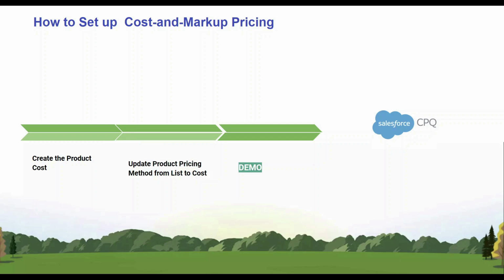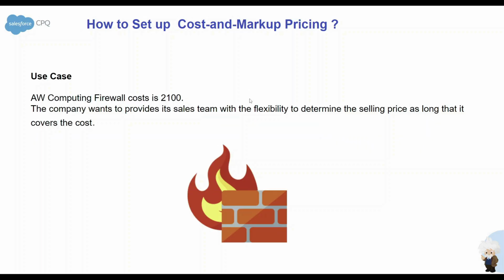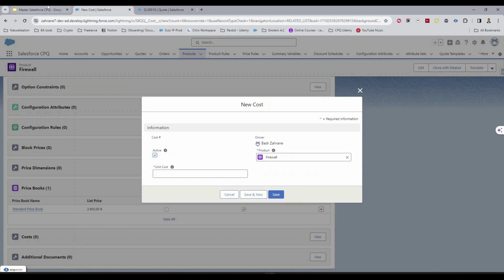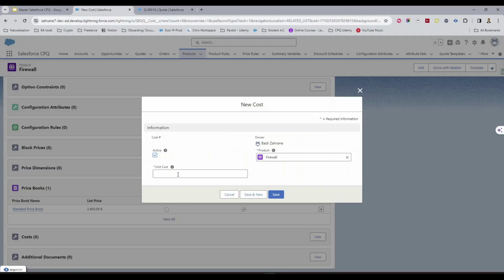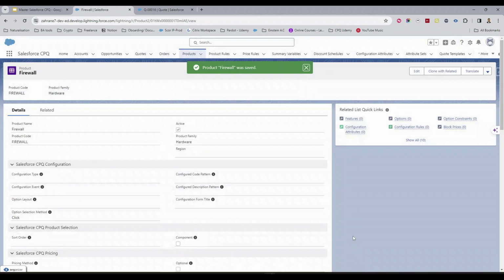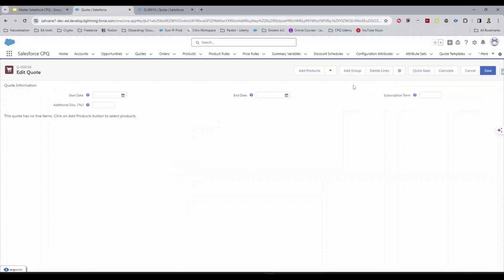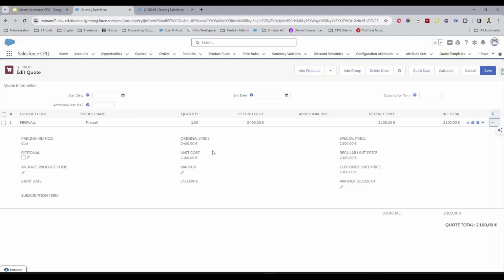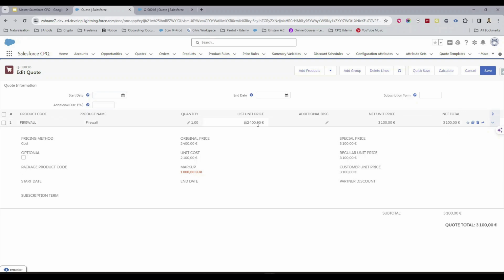Cost and Markup Setup in Salesforce CPQ Made EASY in 2 Steps!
👉 Ready to dive deeper? Unlock the complete course and Master Salesforce CPQ here: ➡️

🚀 Unleash Your Salesforce CPQ Potential!

Are you ready to Master Salesforce CPQ and streamline your quoting, pricing, and product configuration processes ? This comprehensive course will take you from beginner to expert under 12 hours! Whether you're a Salesforce Admin, Consultant, Freelancer, Product Owner, Business Owner, or transitioning into a CPQ-related role, this course equips you with everything you need to succeed.

🔑 What You’ll Learn in This Video:
We’ll walk you through Setting up a Product for Cost-and-Markup Pricing in Salesforce CPQ. You’ll learn how to:

- Set the Product Cost: Define the base cost for your product to ensure accurate pricing calculations.

- Update Pricing Method: Switch from List Pricing to Cost-and-Markup Pricing for your product.

- Follow a Real-World Use Case: See how a Sales Representative sets the Markup in the Quote Line Editor (QLE), whether as a percentage or a fixed amount, to achieve the desired profit margin.

This hands-on tutorial will guide you step-by-step, ensuring you can confidently configure and apply Cost-and-Markup Pricing in your organization.

🔑 What You’ll Learn in the Full Course :
This course is hands-on and practical. You’ll gain real-world experience by:

- Setting up your own Developer Org to experiment in a Sandboxed environment.
-  Working through Practical Scenarios and Real-World Use Cases—all without coding.
- Learning incrementally, no matter your experience level, to build confidence in your CPQ skills.

Each feature of Salesforce CPQ is broken down into easy-to-follow steps:
1- Understand each Feature in depth.
2- Watch detailed Setup Demonstrations for Practical application.
3- Apply Real-World Use Cases to solidify your understanding.

This approach ensures you gain both Theoretical and Practical Mastery of Salesforce CPQ.

🎓 The Outcome
By the end of this course, you’ll:

👉 Ready to dive deeper? Unlock the complete course and take your CPQ expertise to the next level!